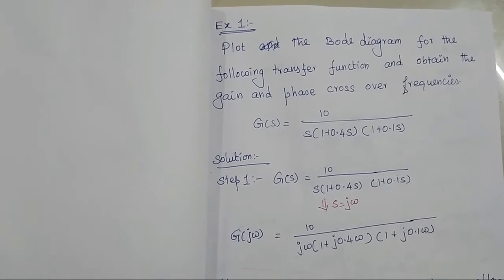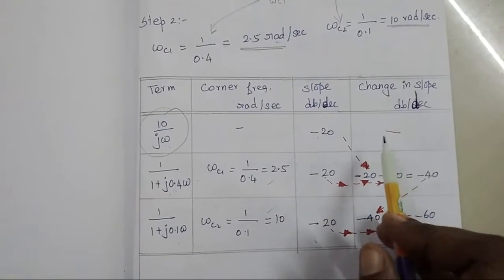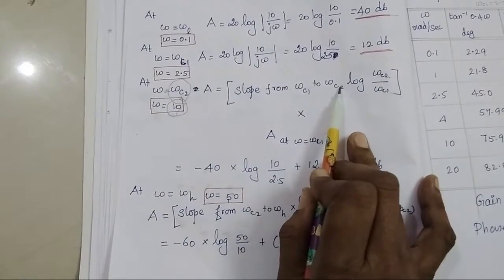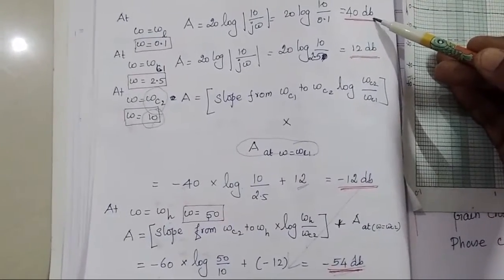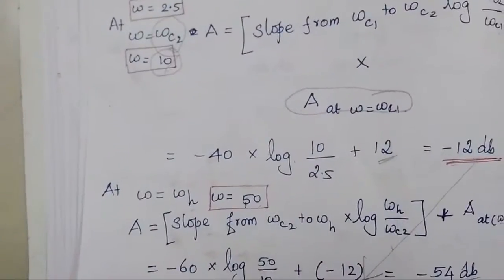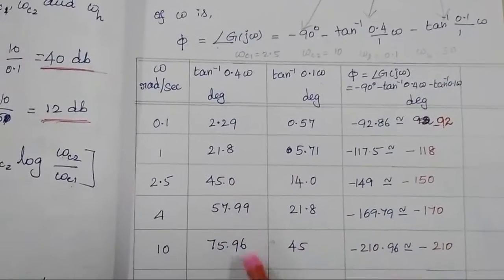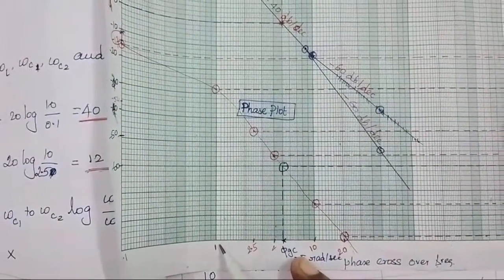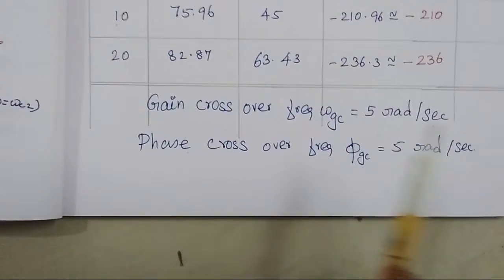Bode plot with detailed Explanation Example 1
This video gives Bode plot with detailed Explanation Example 1
Refer the link for
Polar Plot - Ex : 1 with detailed explanation